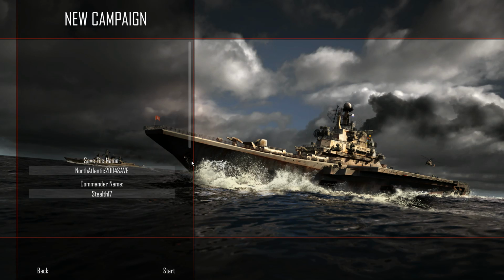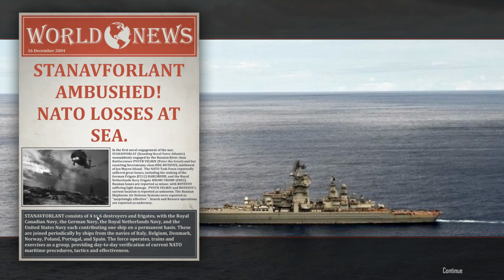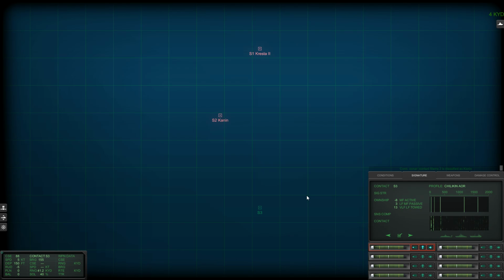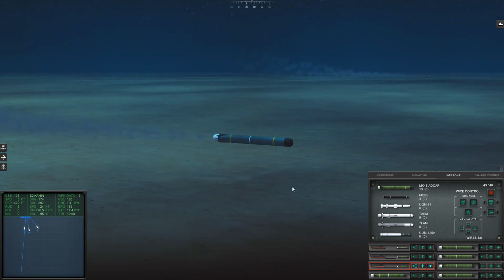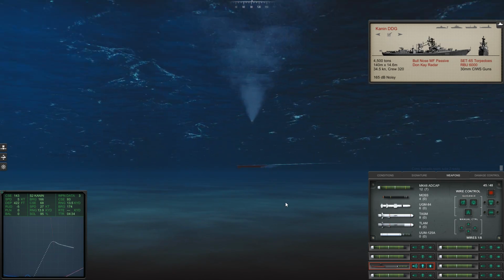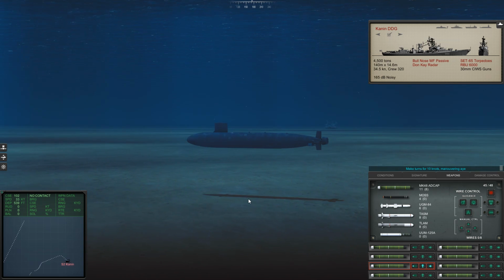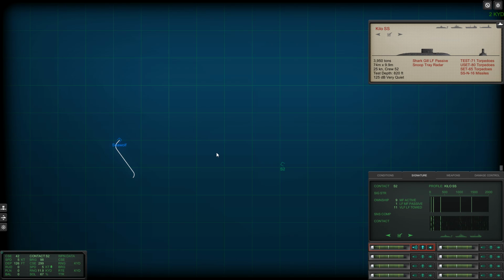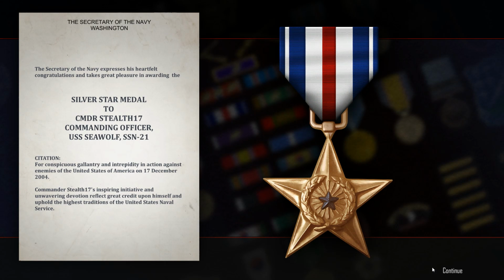Cold Waters - The 2004 Campaign (Mod) - Episode 1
Cold Waters has some very nice mods. This is one of them. In this campaign you play through a 2004 scenario with far more modern submarines. Let's get to it!

And don't worry - From the Depths will return soon too.

Cheers,
Stealth